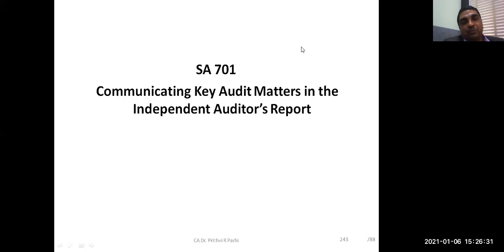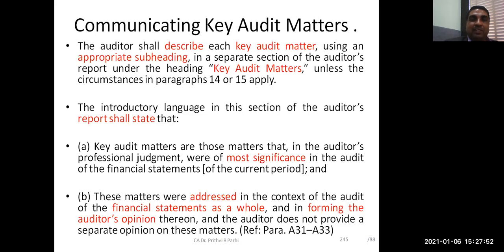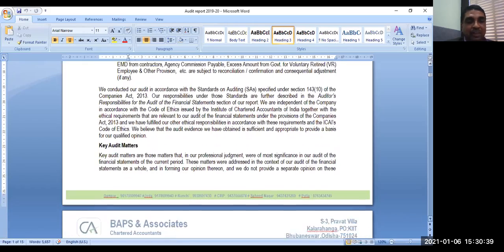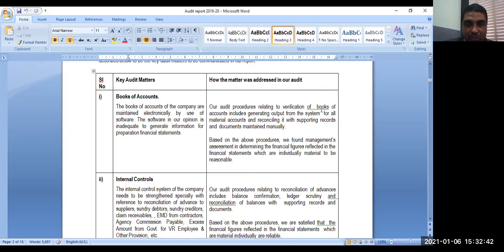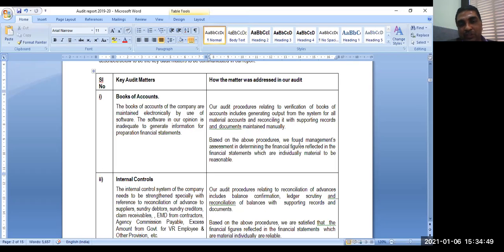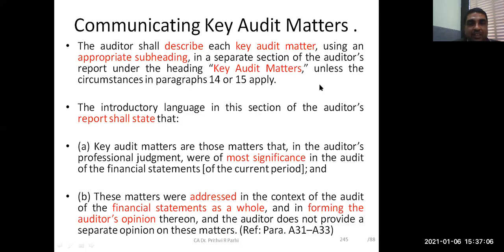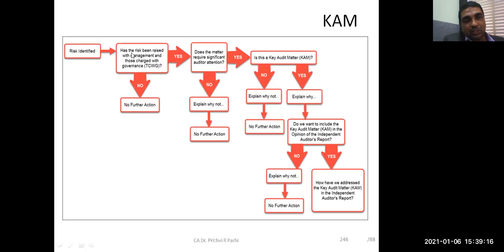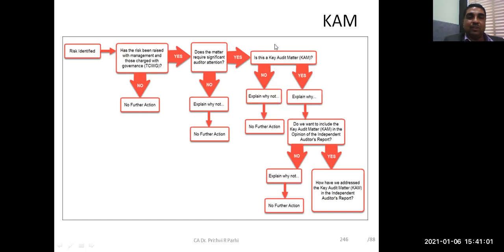Key Audit Matters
Classroom Deliberations on Key Audit Matters